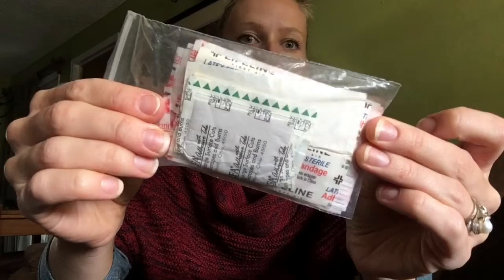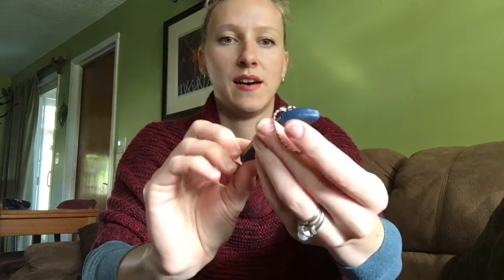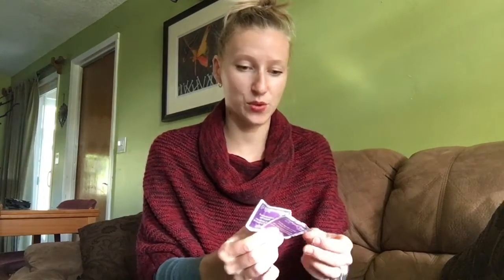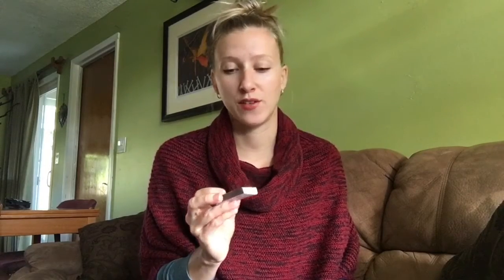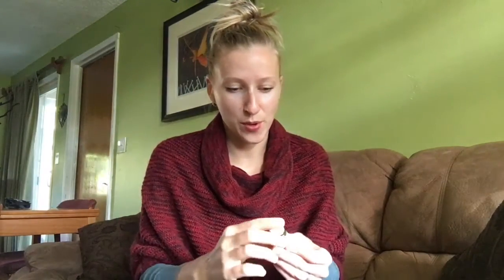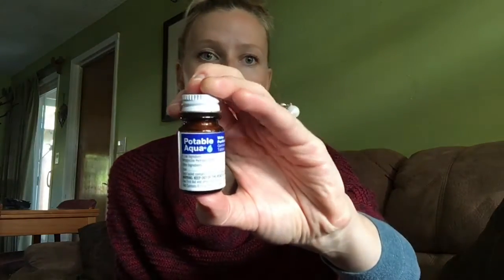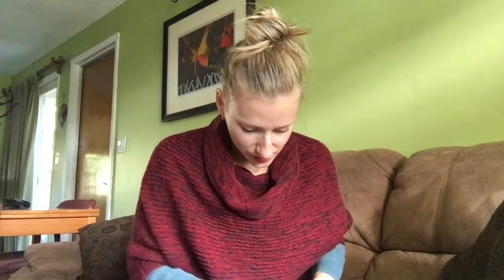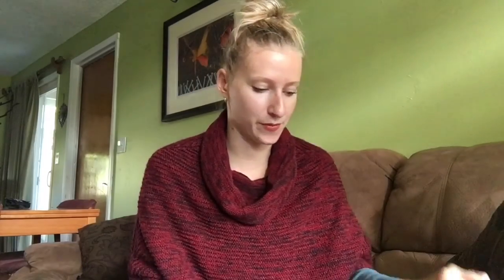What's In My First Aid Kit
You can definitely purchase pre-made first aid kits, however I chose to make mine from scratch, so that I have all the things that I would need (plus it saves money).
Filmed with an iPhone6S